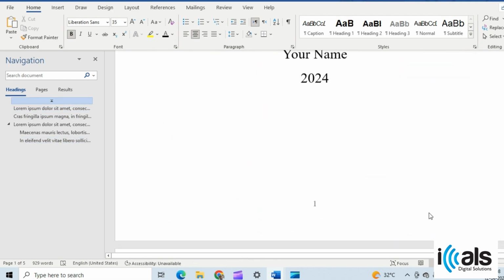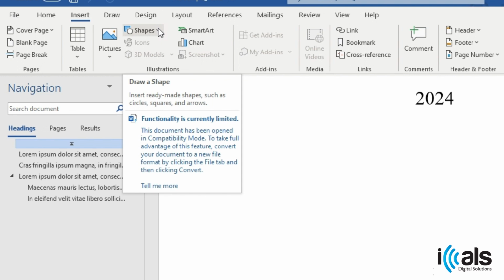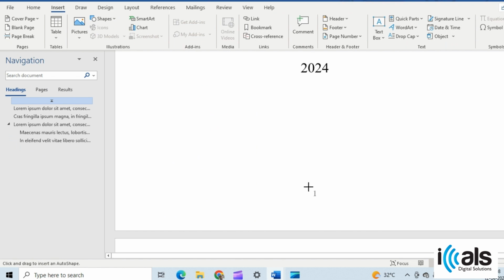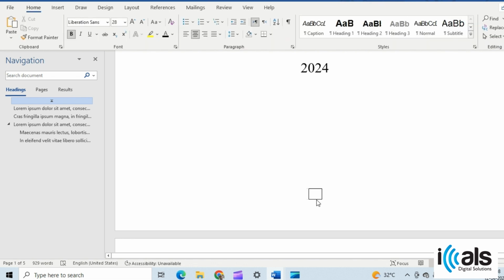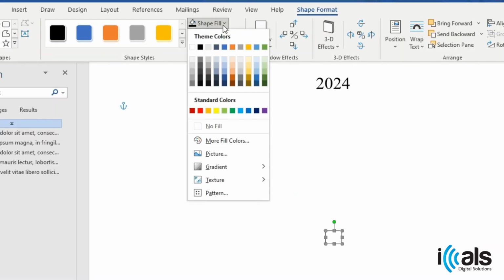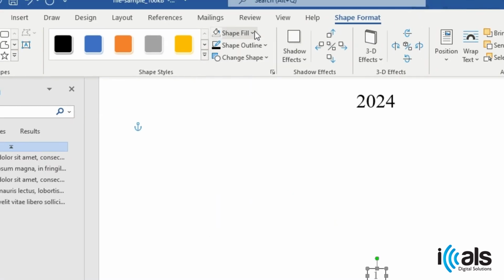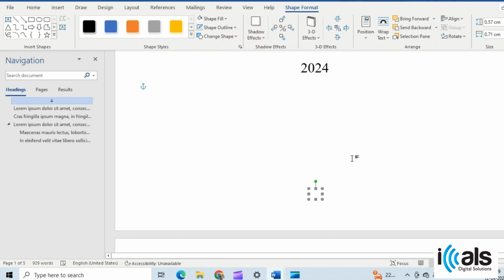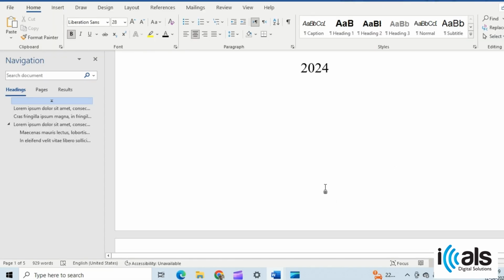How to hide page number in Word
Welcome to iCals digital Solution YouTube channel.

In today's quick tip, we're going to show you how to hide the page number in your document.

It's not as straightforward as you might think, but with a cool trick, it will work for you.

All you need to do is insert a rectangle shape with no border directly over the page number.

Yep, that's right, it's that simple.

To do this, first go to the Insert tab in the Word ribbon.

From the Shapes Drop down menu, Select the rectangle shape.

Click and drag to draw a rectangle shape directly over the page number.

Make sure it covers the number completely.

With the rectangle shape selected, go to the Format tab.

In the Word ribbon, In the Shape fill drop down menu, choose a color that matches to that page.

Similarly, in the Shape outline drop down menu, choose "No Outline" to remove the border around the rectangle.

The rectangle shape effectively hides the page number in your document.

Remember to apply this trick at the final stage of your document creation process.

Otherwise, if you make further edits to the document, such as adding or removing pages, the rectangle may not stay in place and the page number could reappear.